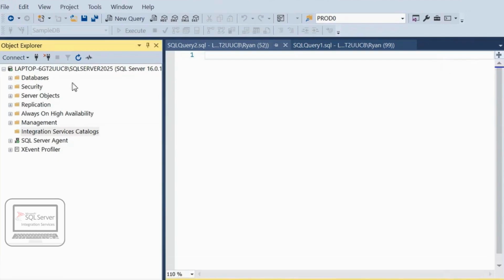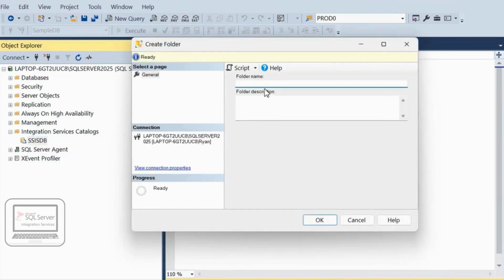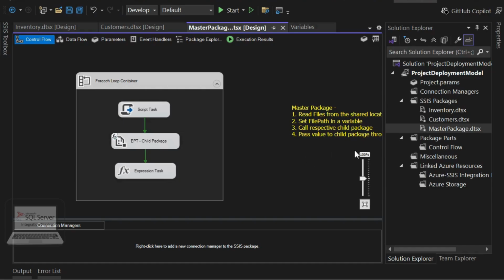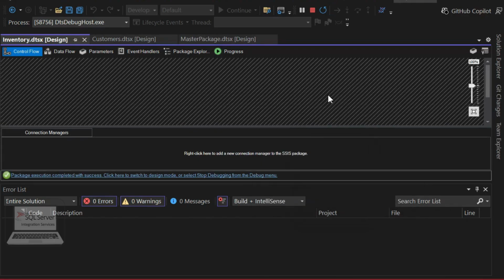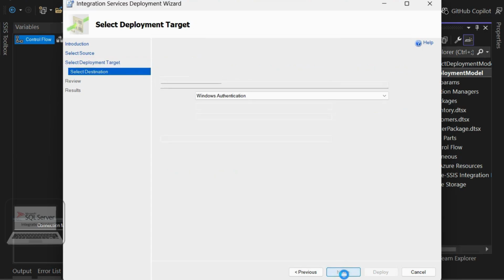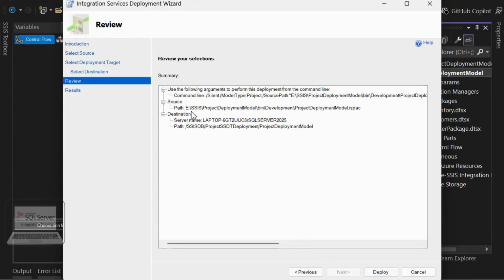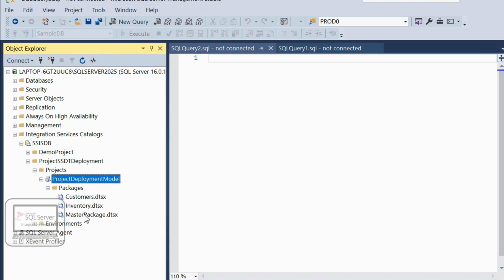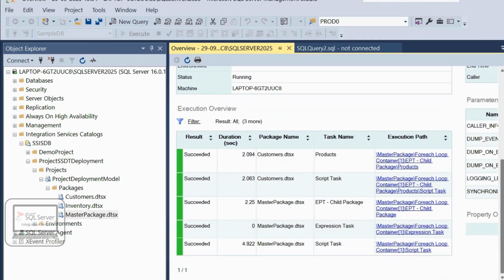SSIS - How to Deploy Packages in SSISDB by Using SSDT Wizard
The step-by-step process of deploying SQL Server Integration Services (SSIS) packages to the SSISDB catalog using the SQL Server Data Tools (SSDT) deployment wizard. This method offers a straightforward way to deploy your SSIS projects and packages to a designated SQL Server instance, ensuring proper version control and centralized management within the SSISDB environment.

Prerequisites -  Before you begin, ensure you have the following:

🚀SQL Server Data Tools (SSDT):  SSDT must be installed and configured to work with your SQL Server instance.

🚀SQL Server Integration Services (SSIS): SSIS must be installed on the target SQL Server instance.

🚀SSISDB Catalog: The SSISDB catalog should be created on the target SQL Server instance. If it doesn't exist, you'll need to create it using SQL Server Management Studio (SSMS).

🚀Permissions: You need appropriate permissions to deploy SSIS packages to the SSISDB catalog. This typically involves membership in the ssis_admin or sysadmin server roles.

🚀SSIS Project: You should have an SSIS project ready for deployment.

Deploying SSIS packages to the SSISDB catalog using the SSDT deployment wizard is a straightforward process. By following these steps and addressing any potential issues, you can effectively manage and deploy your SSIS projects to a centralized location, ensuring proper version control and simplified administration. Remember to always build your project before deploying and to verify the deployment after it's complete.